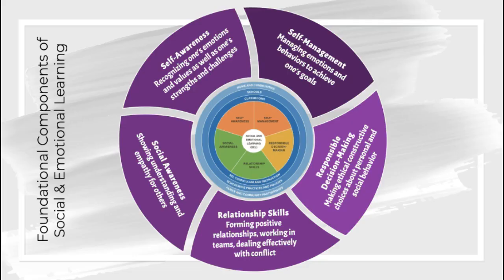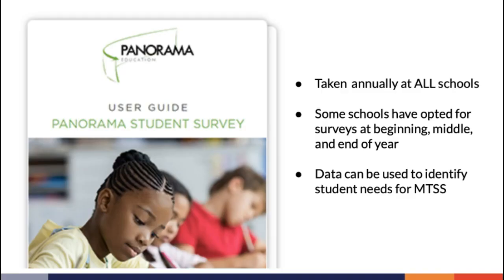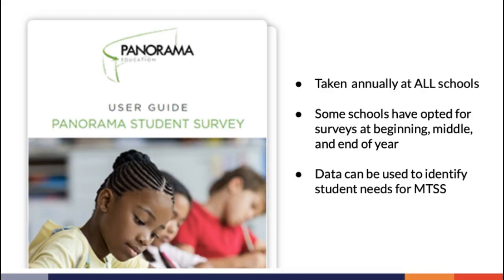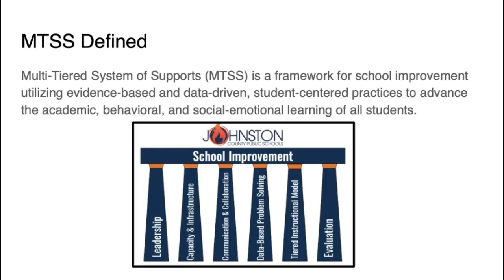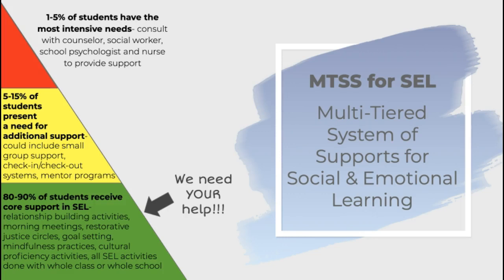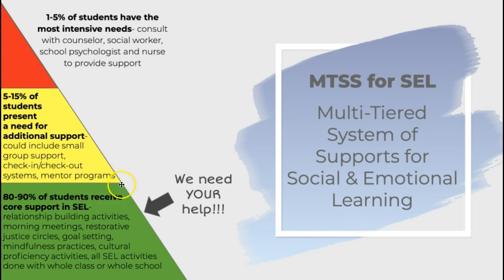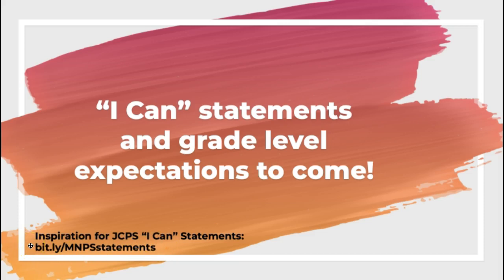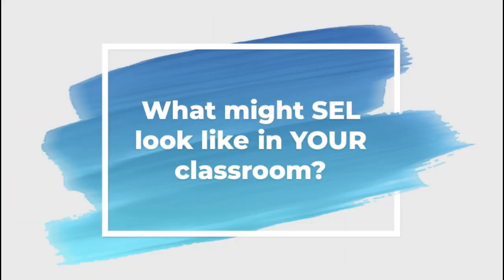SEL at a Glance in Johnston County Public Schools 2019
Amanda Allen, Johnston County Schools, SEL Director